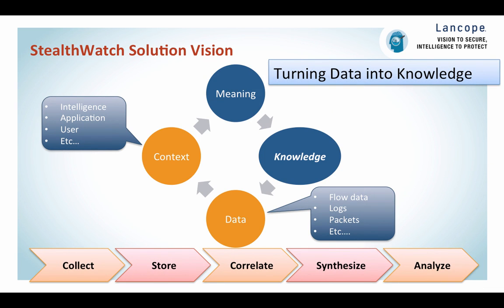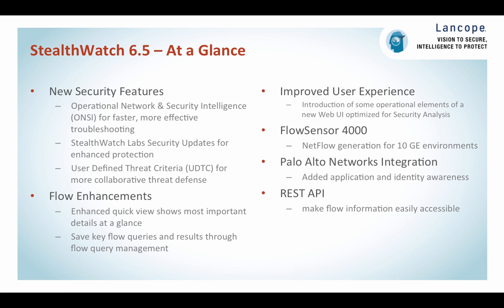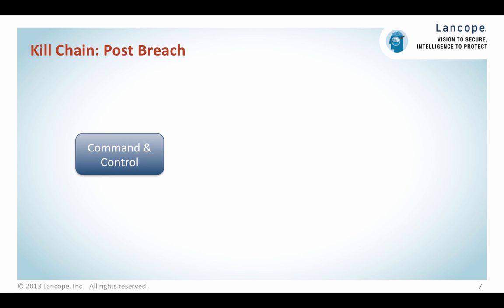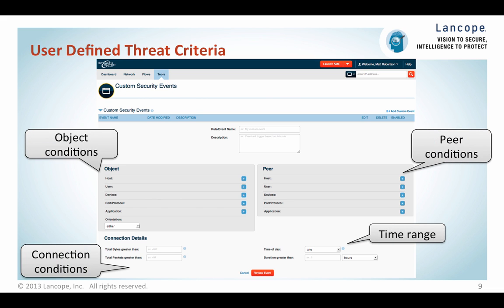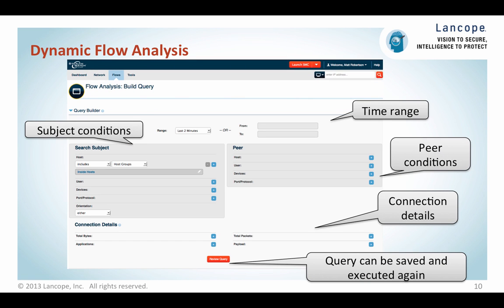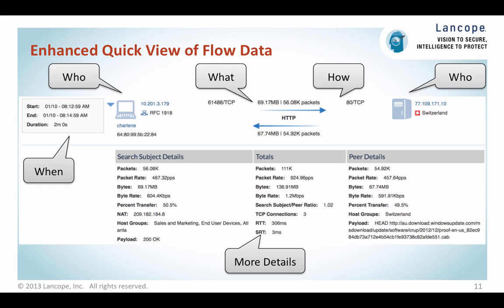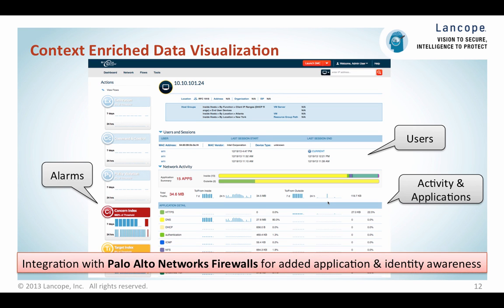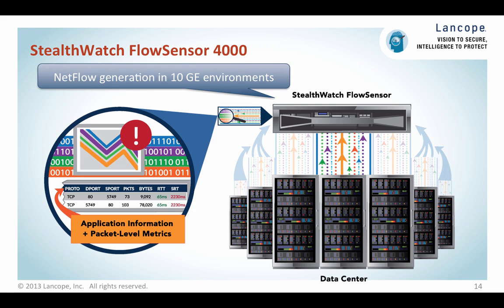Whats New in StealthWatch System v6 5